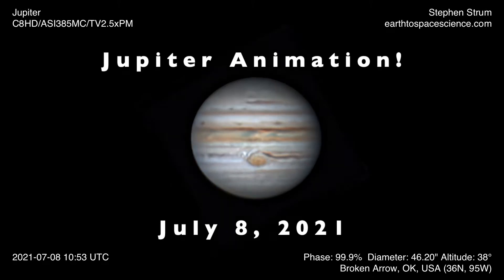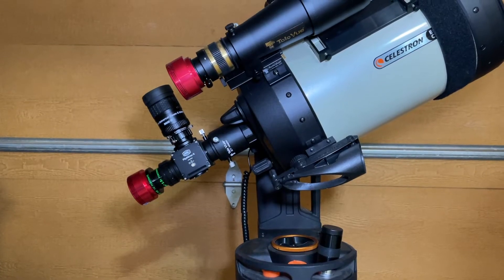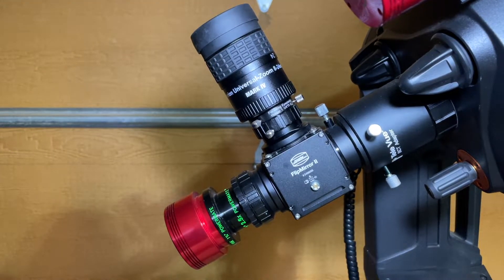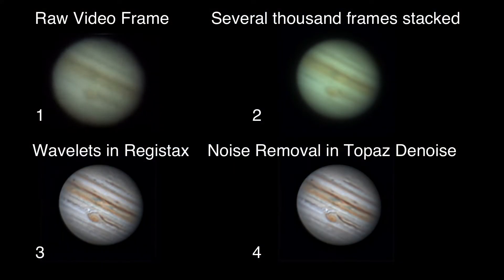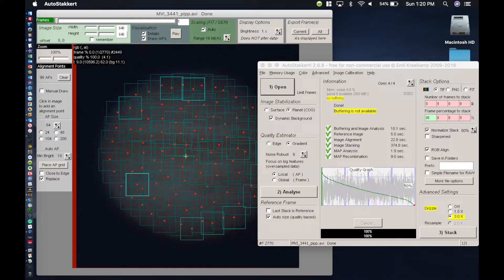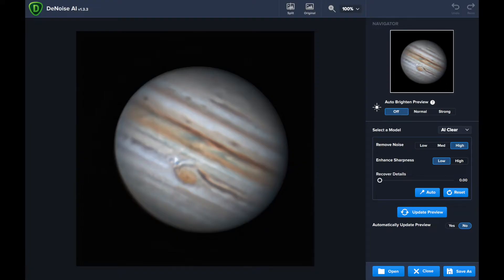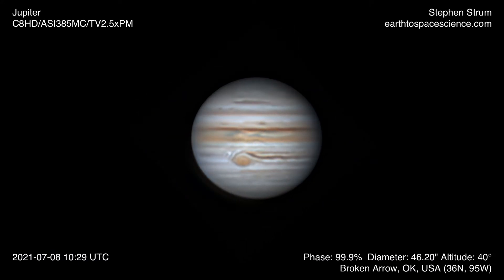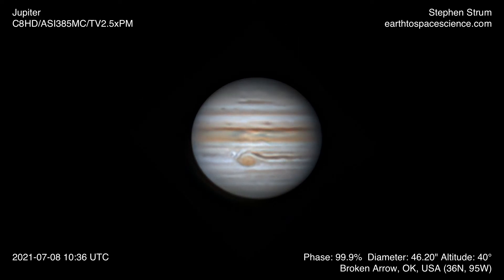Jupiter Animation: Images of Jupiter with my Celestron 8" EdgeHD and ASI385 Camera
I took video data of Jupiter for about 50 minutes on the morning of July 8, 2021 with my Celestron 8" EdgeHD telescope, ASI385MC camera, and Televue 2.5x Powermate. I took 14 videos, each 90 seconds long, and stacked 70-80% of the frames from each video in AutoStakkert, sharpened the images in Registax using wavelets, removed noise with Topaz Denoise, then rotated the images and added labels in Pixelmator.

ASI 385MC camera

Astromania flip mirror (cheaper version of Baader mirror)